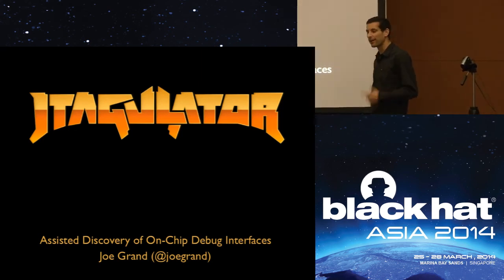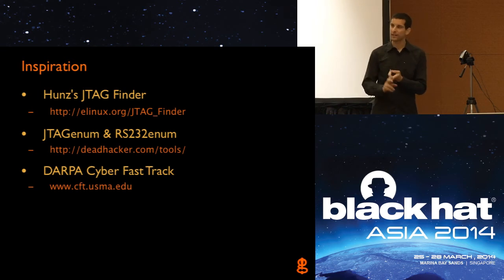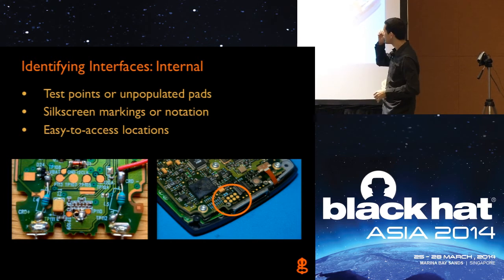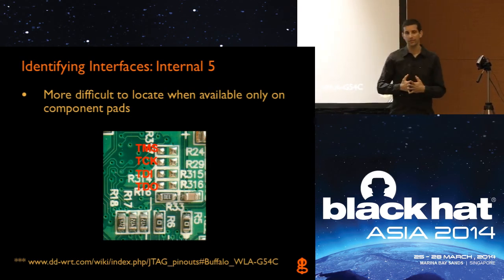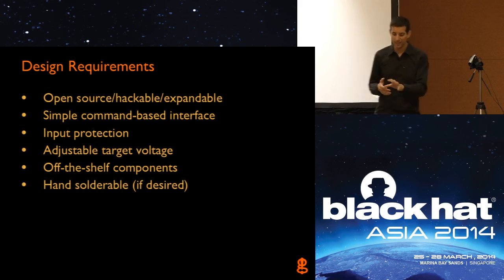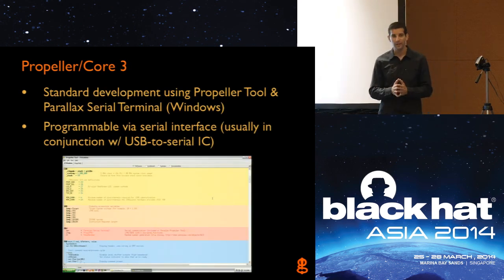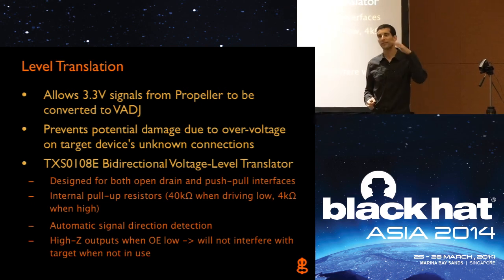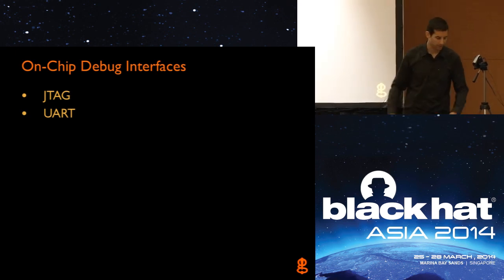Discovering Debug Interfaces with the JTAGulator Part 1 by Joe Grand